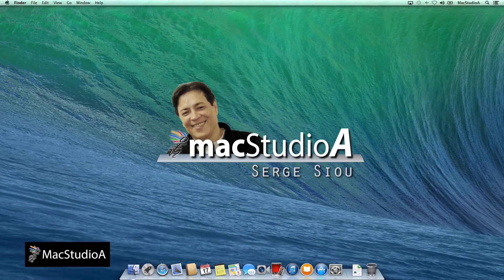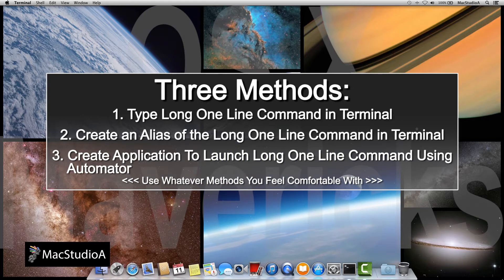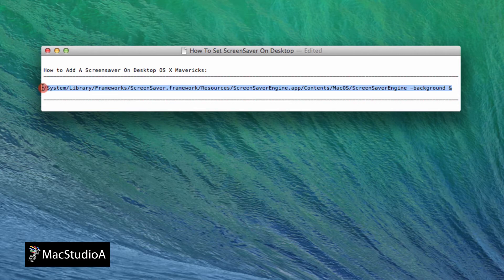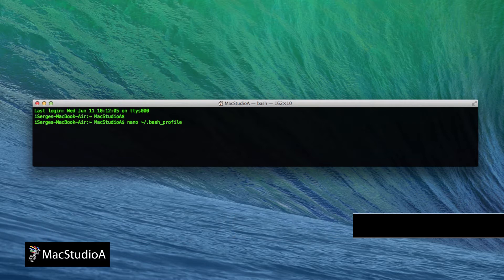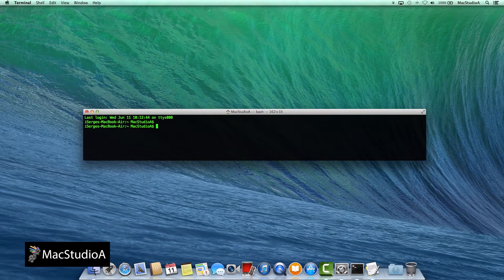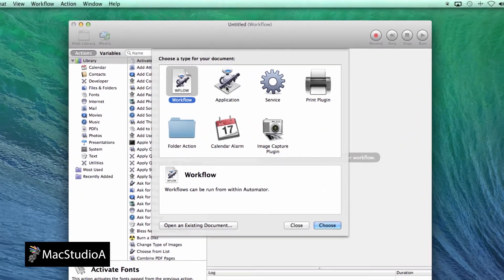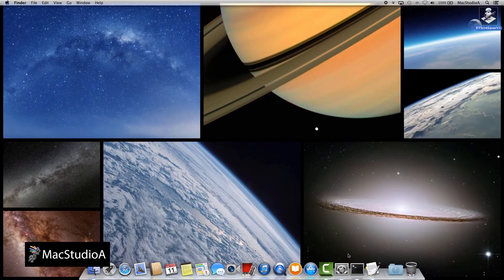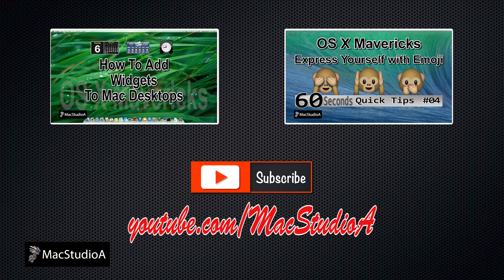How To Set Screensaver as Desktop Background Mac OS X Mavericks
How To Set Screensaver as Desktop Wallpaper Mac OS X Mavericks. How To Add A Screen Saver To The Desktop Background in OS X Mavericks. Three Methods On How To Add Set a Screen Saver to Desktop Background in Mavericks.

Terminal Command Used For Methods 1,2 and 3:
/System/Library/Frameworks/ScreenSaver.framework/Resources/ScreenSaverEngine.app/Contents/MacOS/ScreenSaverEngine -background &

For Method 2 Terminal Command:

nano ~/.bash_profile

and

alias NameFoShortCutCommand='The Long Terminal Command'

Apple's Intel Based Systems:
Mac Mini
iMac
Mac Pro
MacBook Air
MacBook Pro

TRANSCRIPT:
/2014/06/How-To-Add-Screen-Saver-On-Desktop-OS-X-Mavericks.html

In this episode: How To Add Screen Saver on Desktop OS X Mavericks.

I consider this video as a fun episode. Once you are done watching, I'm sure you'll have lots of fun playing around with adding your own screen saver to your desktop.

I'll show three Methods of adding a screen saver to your desktop background.

Method 1: Just execute a long one line Command in Terminal.

Method 2: Create an alias in Terminal to simplify re-typing the long one line Terminal Command.

And finally, Method 3: Using Automator to create an Application, that when executed, adds a screen saver to the desktop.

Don't worry, it might sound a bit complicated, but trust me , the three methods are quick and painless and lots of fun to do.

First, the preparation, select a screen saver that you wish to use, by launching System Preferences and click on the Desktop & Screen Saver Icon and choose a screen saver but do not activate it.

Next, just copy and paste the long one line Terminal command shown to set a screen saver on the desktop to a text file as you'll be using it in all three methods. I have included it in the description below.

Now that's done, let's start with Method 1. Simply Launch Terminal and type or copy and paste the one line command from the text file.

After pressing carriage return, the screen saver chosen earlier is now on the Desktop background and also works in Dashboard.

Minimize Terminal to continue playing the screen saver on the desktop, Closing Terminal will stop the screen saver.

Method 2, In Terminal, create an alias that will replace typing the long one line command when ever you launch Terminal to set a screen saver.

Simply type the following in Terminal to create an alias:

nano ~/.bash_profile

Now choose an alias name that will be typed in Terminal to set a scrrensaver to the desktop, for the name I'll choose DTScrnSaver, choose whatever you what for your command, and type the following:

alias DTScrnSave equal apostrophe then copy and paste the same Terminal command used in method 1 and end with another apostrophe.

Then press: ctrl+O to write the command, followed by a carriage return

Then ctrl+X to Exit

Now Close and re-launch Terminal, and type the name of the alias just created, which in my case is DTScrnSaver and after pressing return the screen saver is on the desktop background as before.

Once again, minimizing the Terminal will keep the screen saver and closing Terminal will end it.

And finally, Method 3 will not require having Terminal open to keep the screen saver on the desktop going.

You can create an Application using Automator to add a screen saver to the desktop.

To do so, launch Automator, found in the Other Folder from Launchpad.

Just press done on the pop-up window and click the Automator icon from the Dock here.

Search for Run Command Script and Drag and drop as shown here.

Now, all that's left to do is copy and paste the Terminal command from the text file and save with whatever name you want.

 Now double clicking on the Automator Application file will have a screen saver on the Desktop as before.

To Remove the screen saver from the desktop just launch System Preferences and click on the Desktop & Screen Saver icon then click on Never as shown.

Alternatively, if you wanted the screen saver to start when you login, simply Launch System Preferences and click on the Users & Groups icon and drag and drop the Automator App created earlier to the Login Items window as shown, now when you re-boot and login, the screen saver will start on the desktop background.

And that's it, Done like dinner.